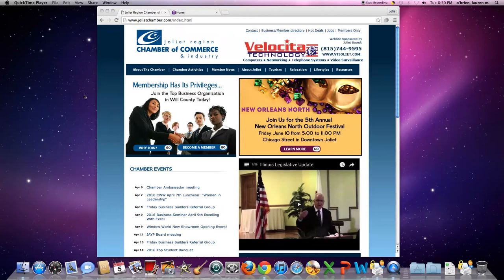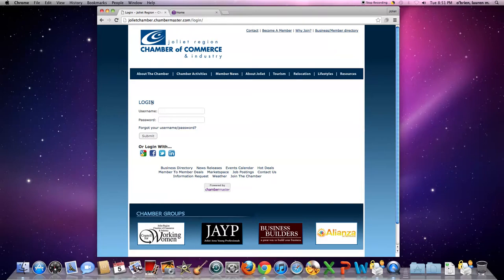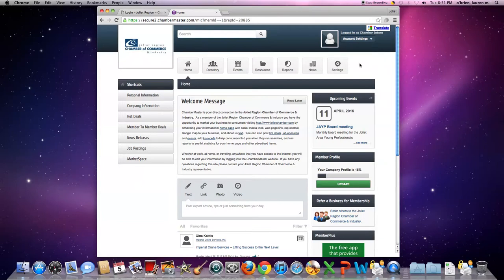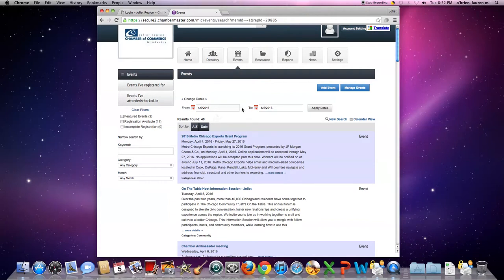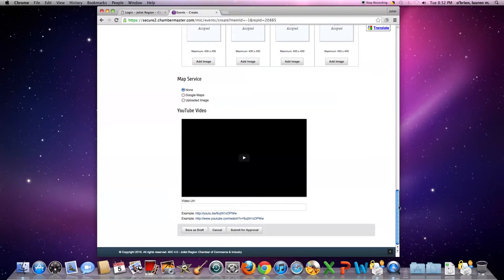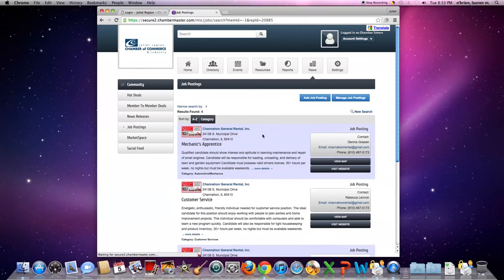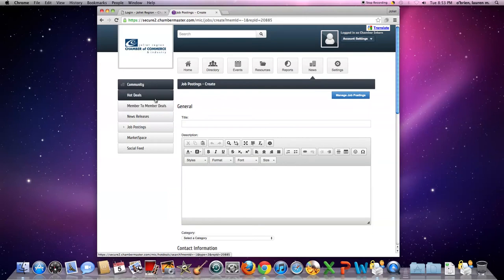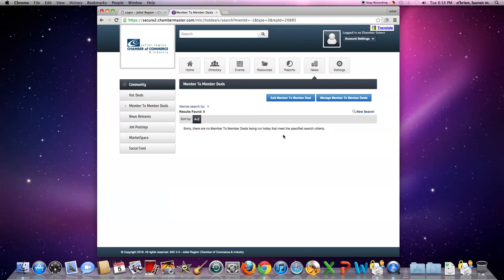Chambermaster MIC video